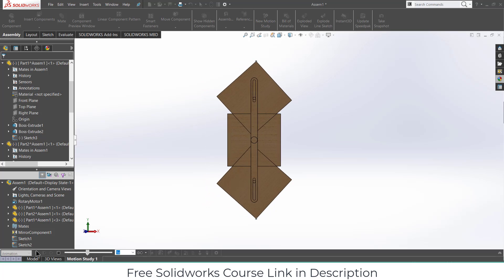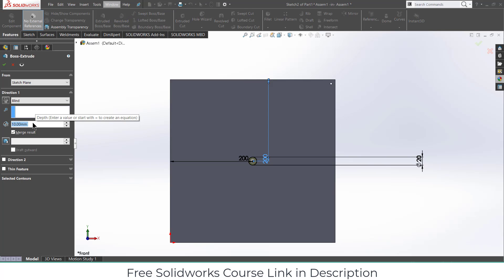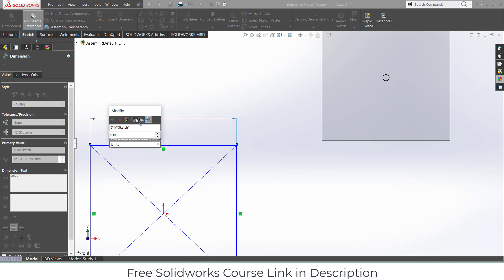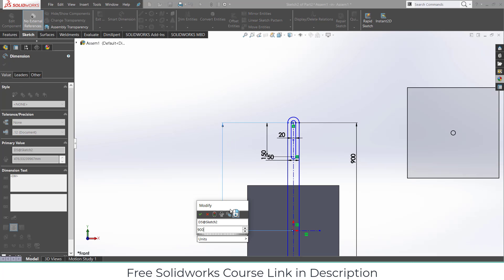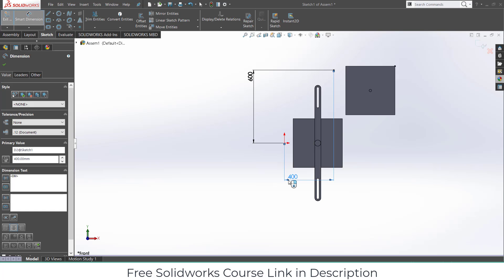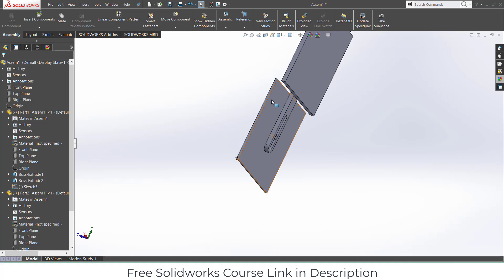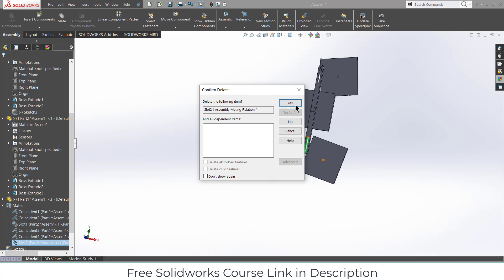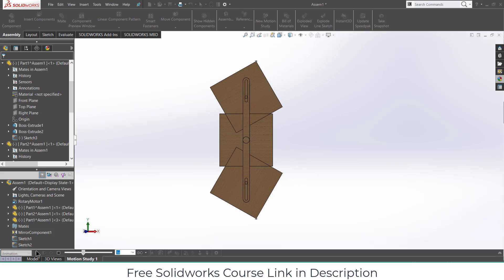Toggler Door mechanism in solidworks